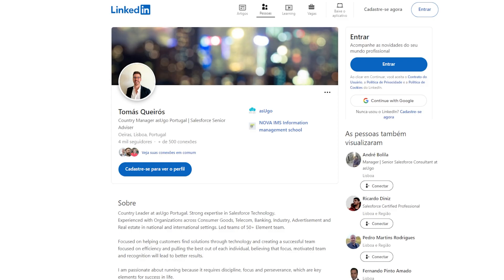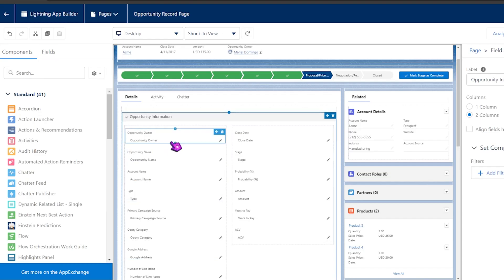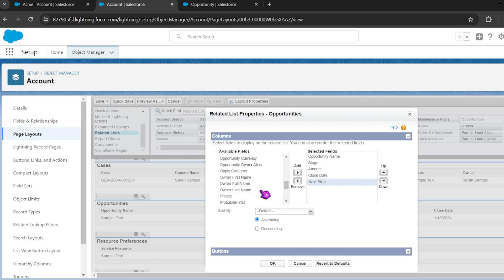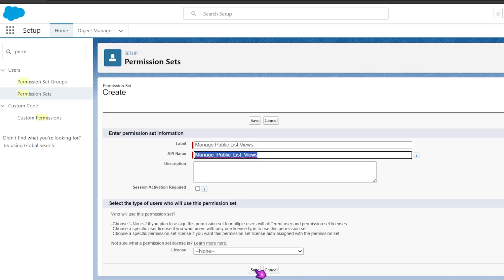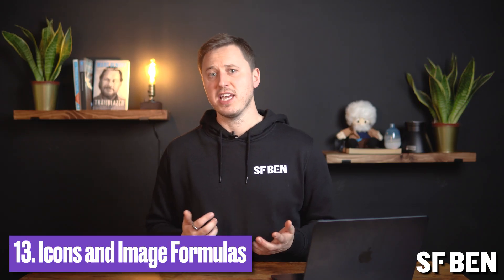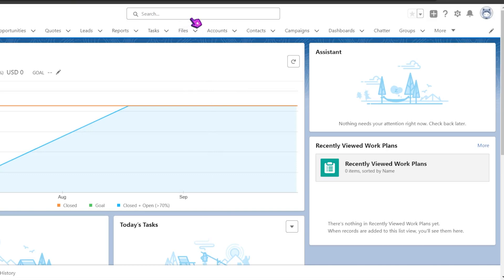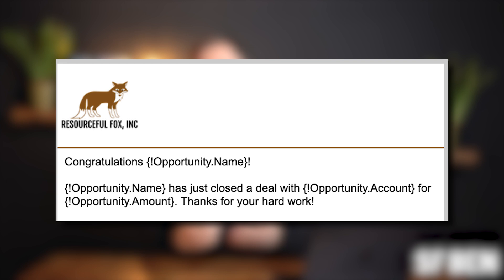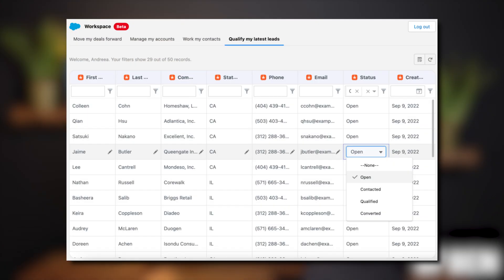20 UI Features to Implement in Every Salesforce Org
Nailing Salesforce is one thing, but how good are you at making sure your user interface is user-friendly?

When the customer/client is at the forefront of all design decisions, it's important to be keeping the UX and UI in mind. If you're a little lost, check out this video from Ben on 20 UI features that are a must for every org.

Prefer reading?